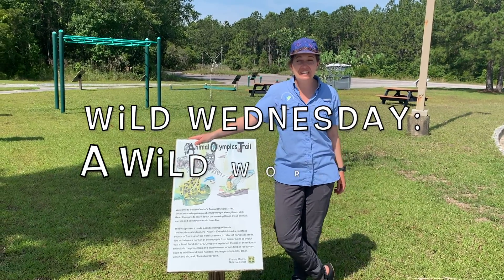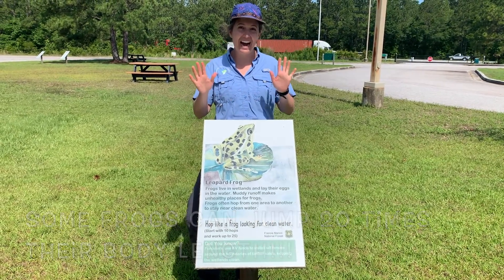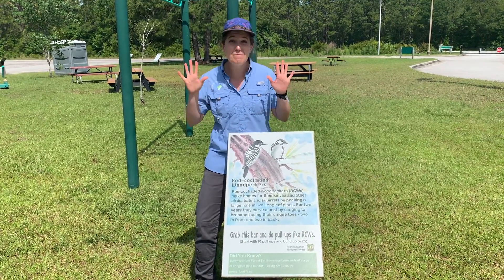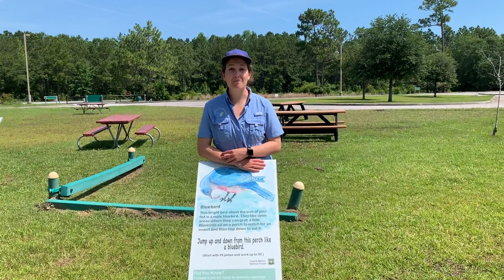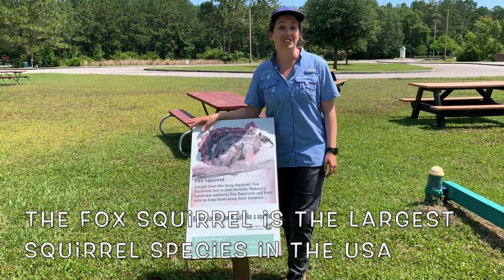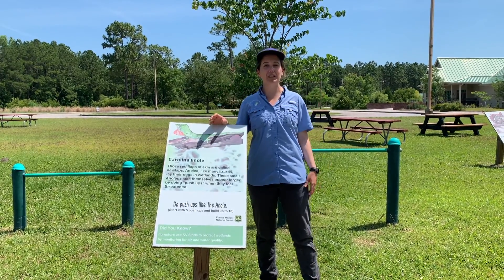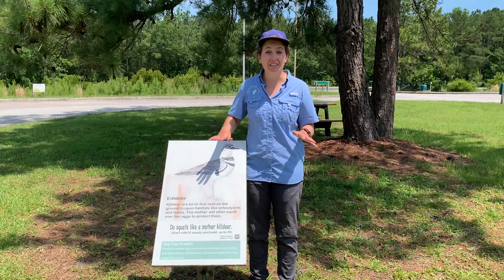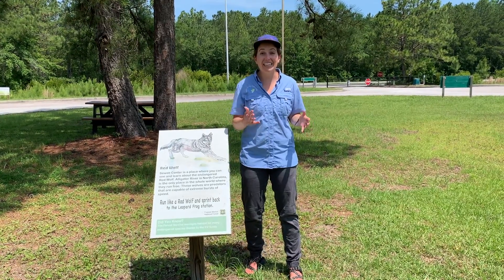Wild Wednesday: A Wild Workout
Need to stretch you legs and shake your tail feathers? Join us for a workout that will get your blood pumping and teach you about the behaviors of some of our favorite Lowcountry animals.